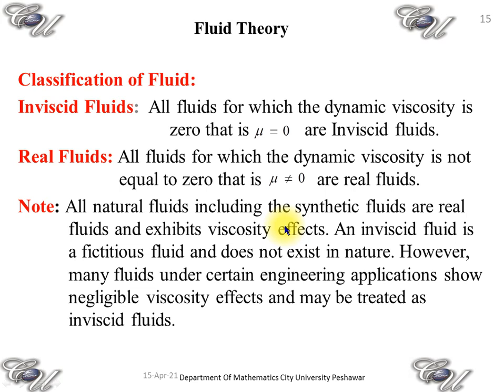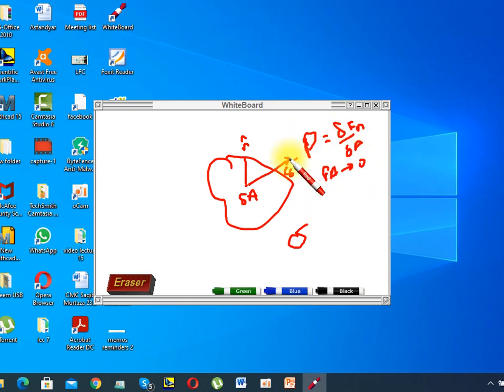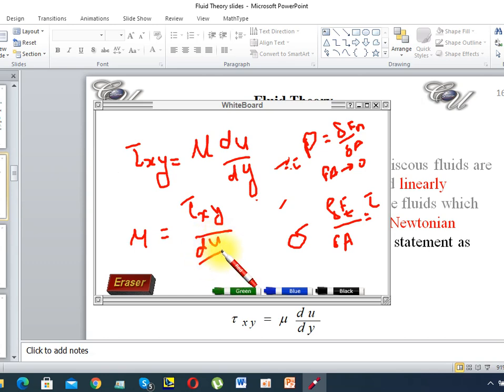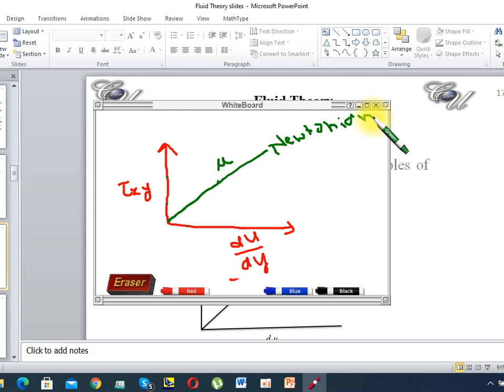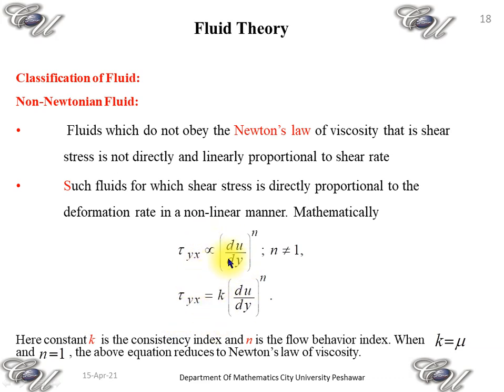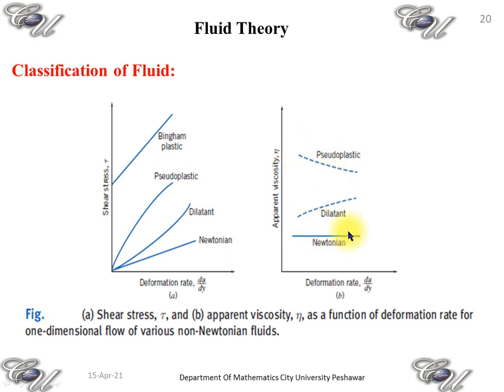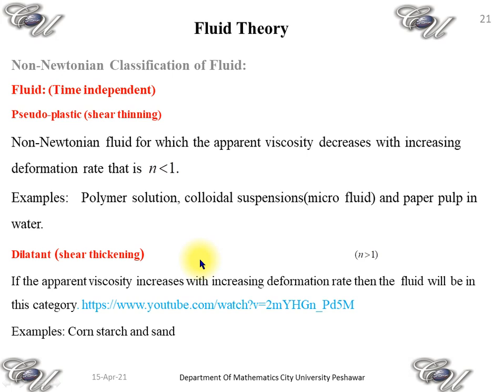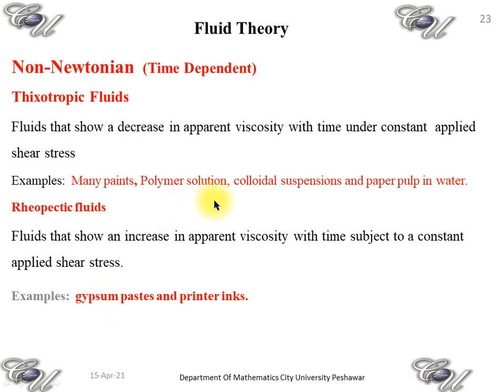Fluid ,Newtonian, Non Newtonian Fluid, Real Fluid,